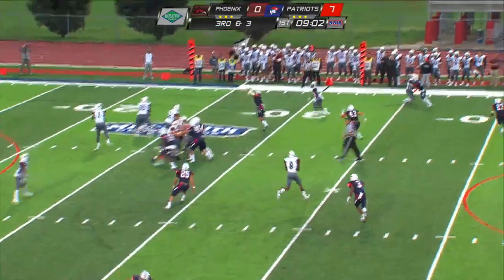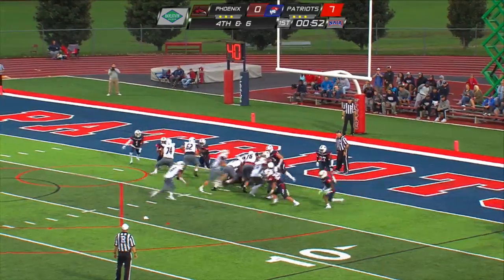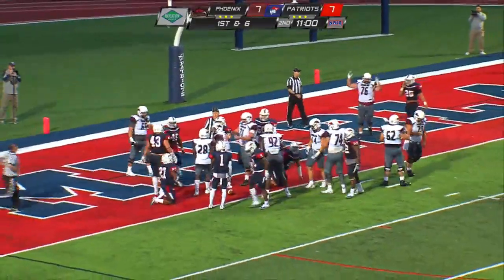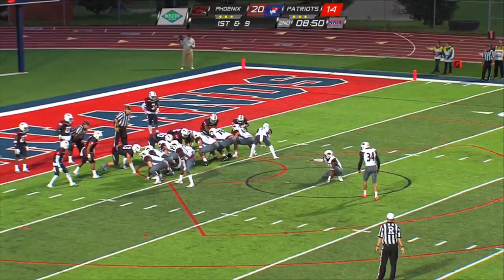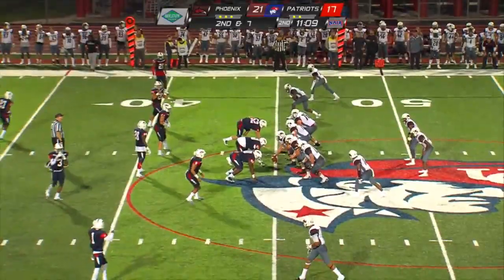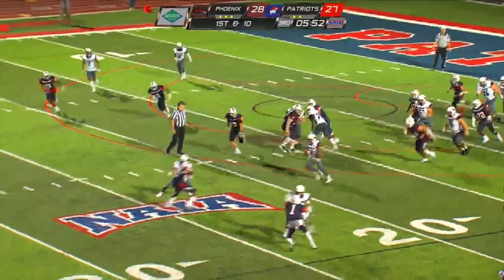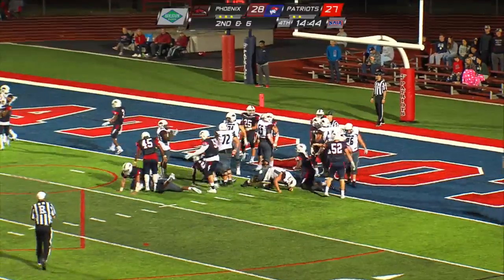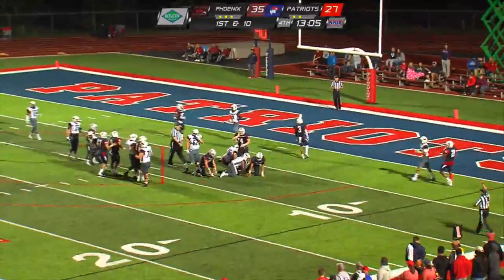FB: Cumberland, 42 Univ. of the Cumberlands, 40 FINAL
Check out these highlights from Cumberland's 42-40 victory over the University of the Cumberlands on September 2, 2017. Dezmon Huntley passed for 291 years, rushed for 101 and two touchdowns and Joseph Rushin added four TDs for the Phoenix.